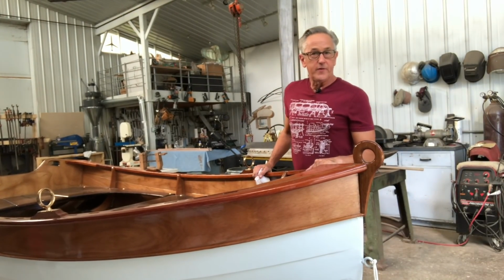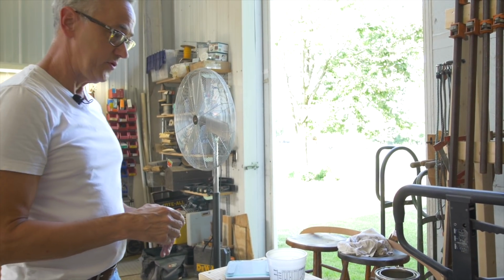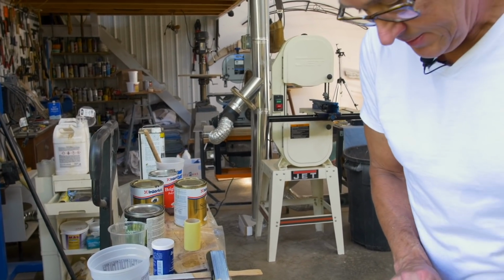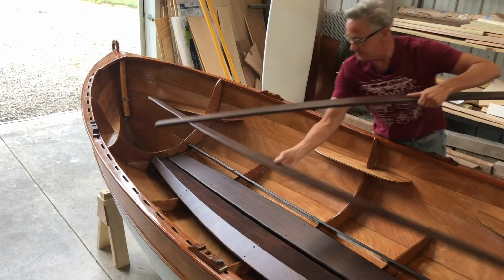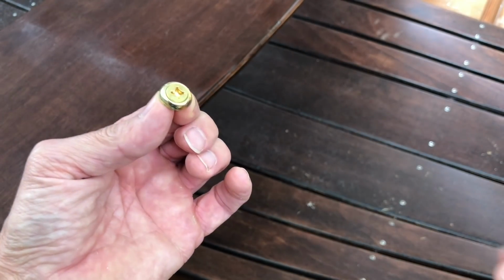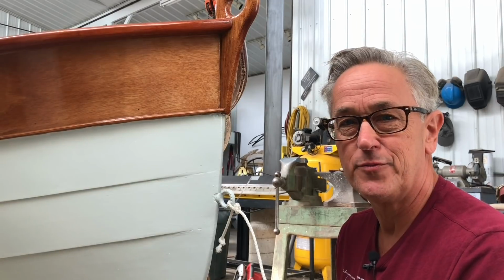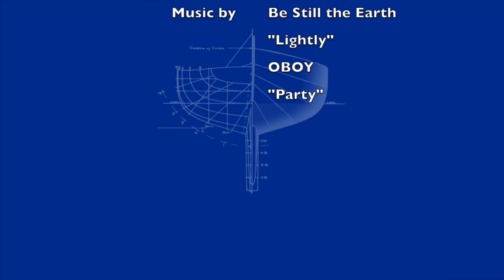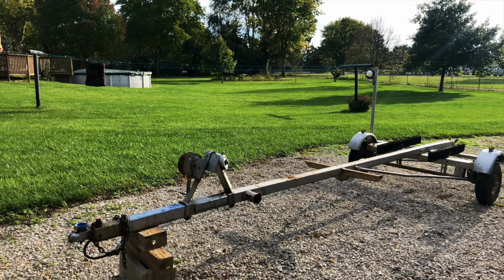Episode 6: Launching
In this episode Bob finishes details of the dingy and launches the boat.